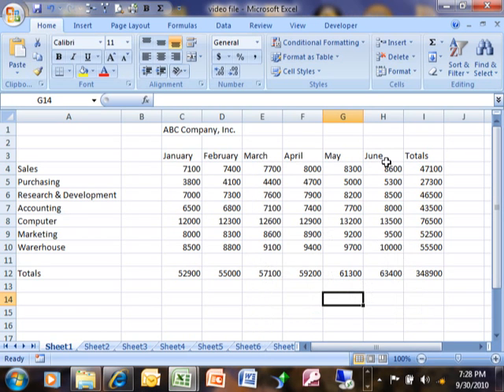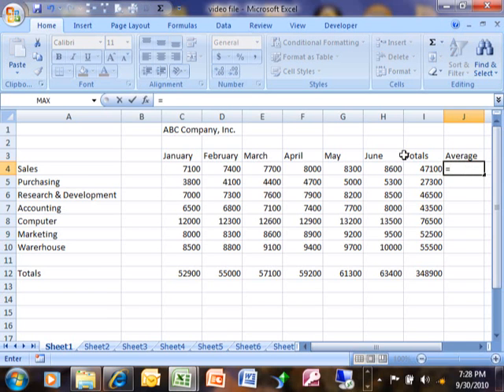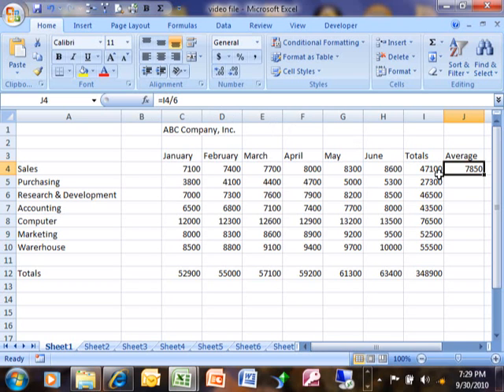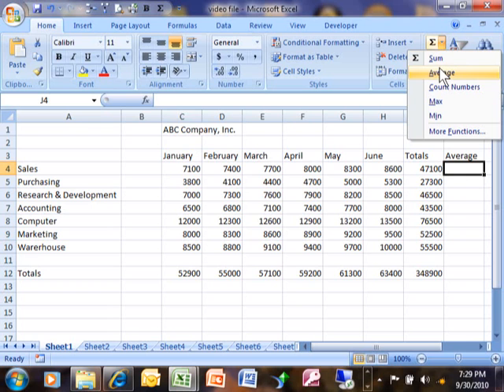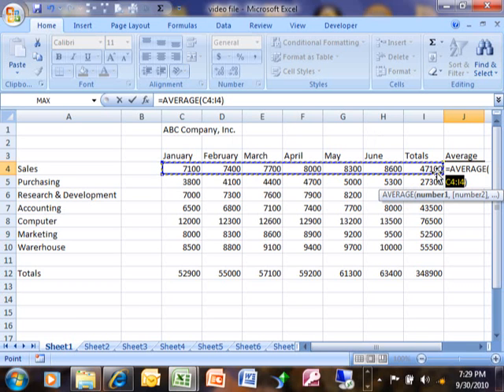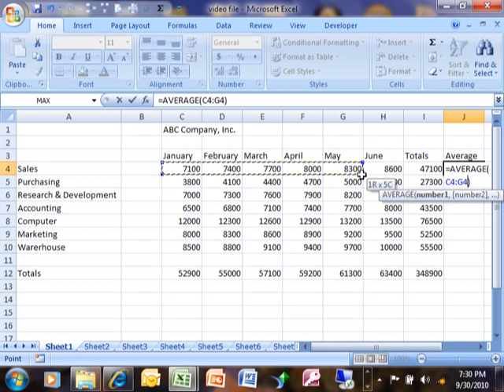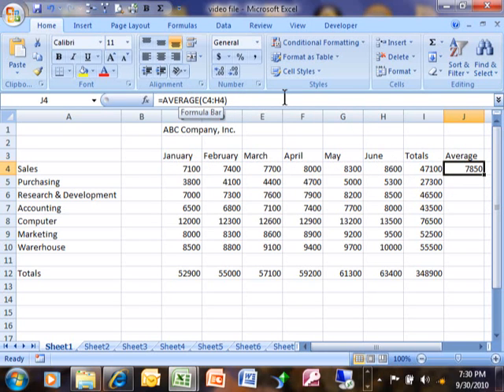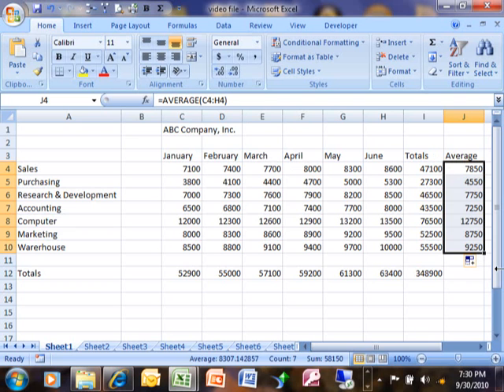Excel creating an average - How to create an average in Excel tutorial for beginners 2010 2013 2016